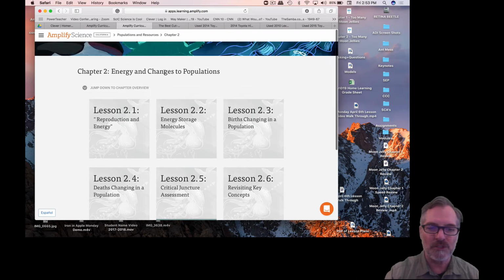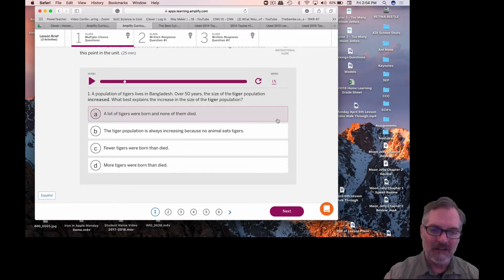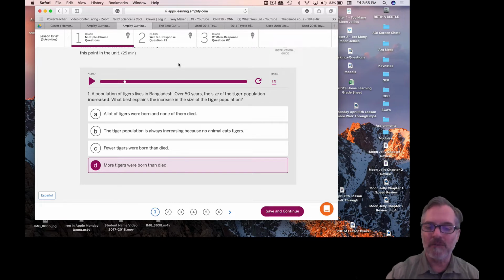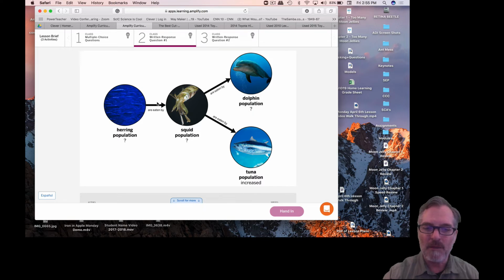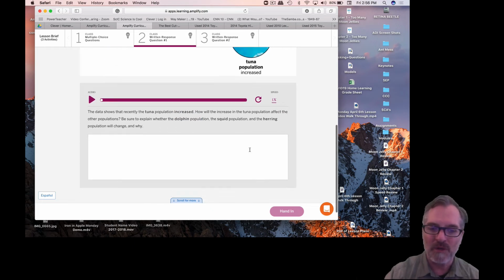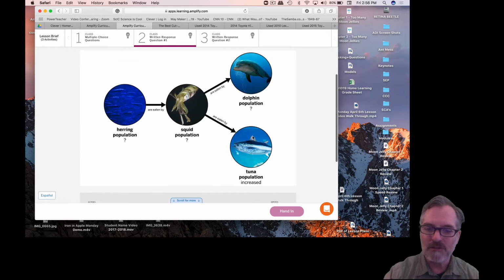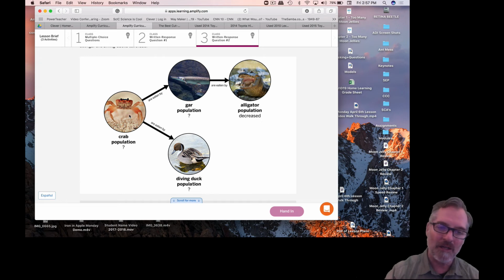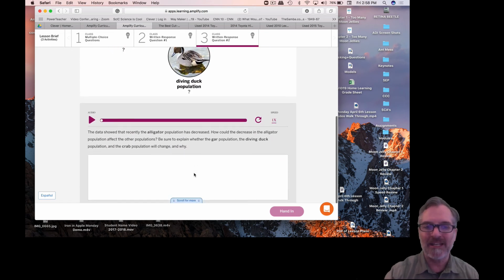Tuesday:Wednesday April 7:8 Lesson Video Walk Through